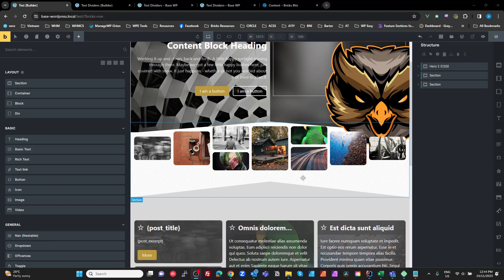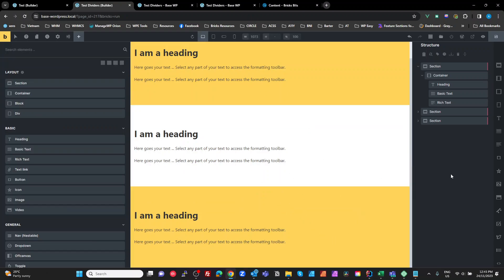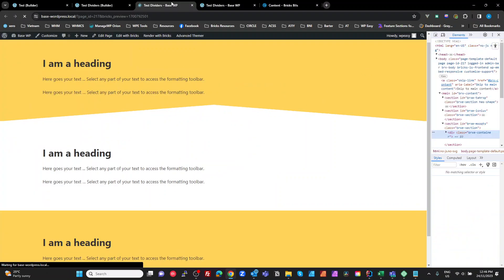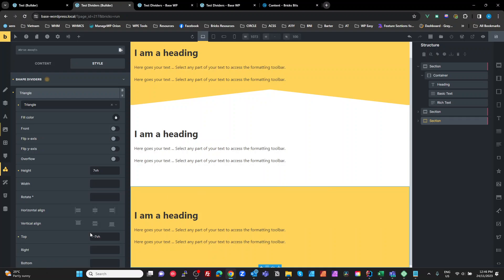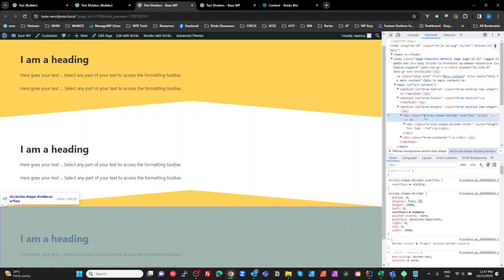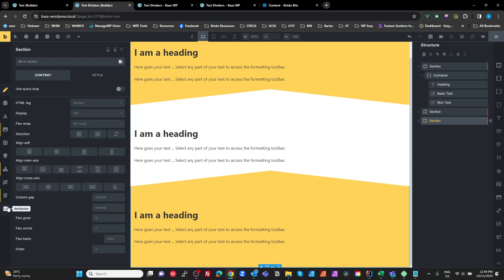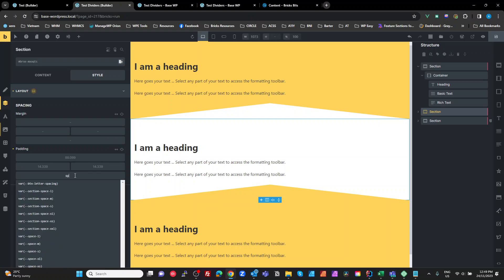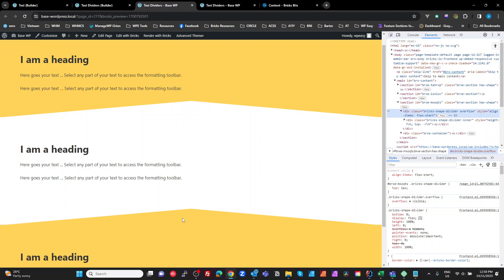Bricks Builder Tutorial: Crafting Elegant Top & Bottom Flowing Shape Dividers!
[EDIT]  Playing with this a bit more, a better way is to put both shape dividers on the middle section. That way if you change the other section backgrounds, it still works.

In this video, I show you how to create top and bottom shape dividers so that the middle section follows the shape.

I also address the strange thin line you often get with Bricks Builder shape dividers.